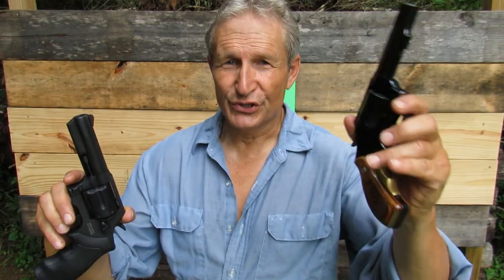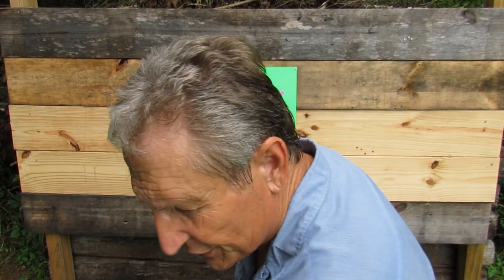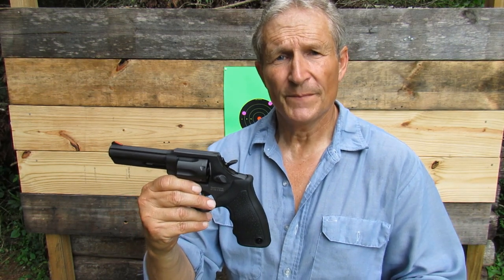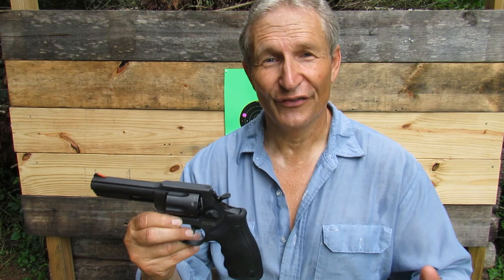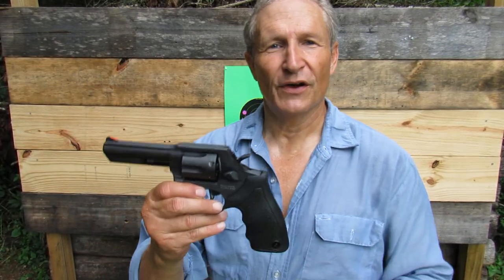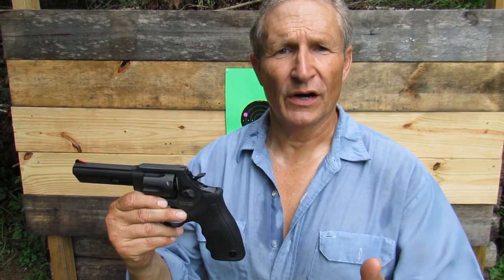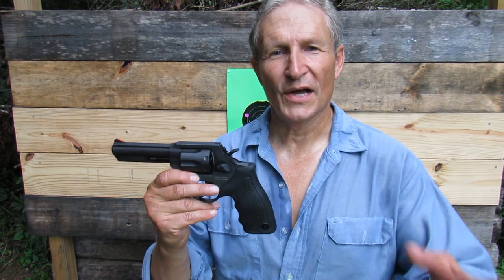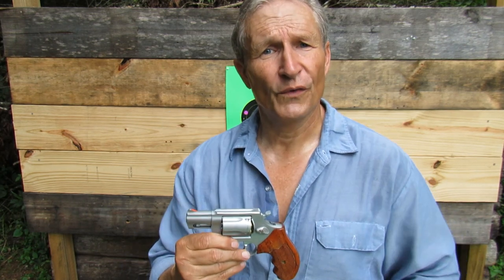Taurus 82 vs S&W Model 10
Comparing the Taurus 82 to the Smith and Wesson Model 10

If you bought a Taurus revolver back in the seventies and eighties, you’d buy a handgun that looked very similar to a Smith and Wesson. A Taurus 82 would look almost the same as a S&W Model 10. Many of these guns were of a quality and detail you don’t see today. The ones I owned back then were good shooters. Not quite as good as their S&W counterparts, but still good. The reason behind this had to do with Taurus and S&W being owned by the same parent company from 1971 to 1977 and during that time there was an exchange of ideas and designs. In recent times though, the Taurus wheel guns have diverged into something entirely different.

Self Defense Continuum – Avoid, Escape, Confront, and if all else fails - RESIST